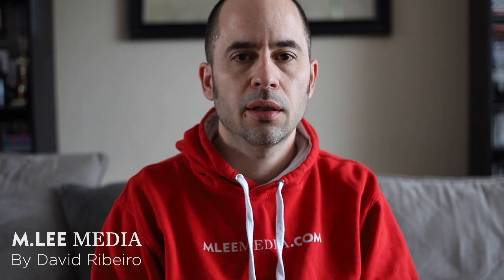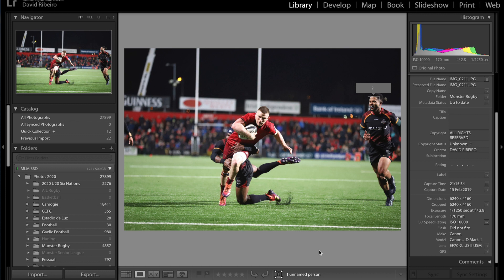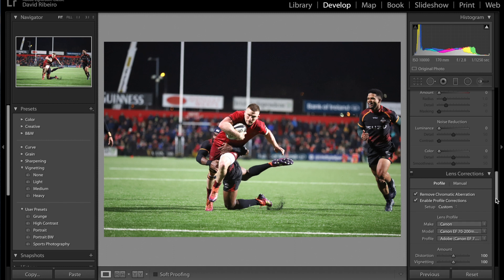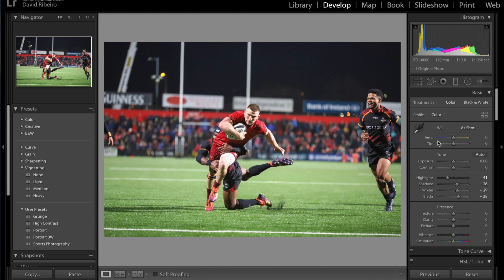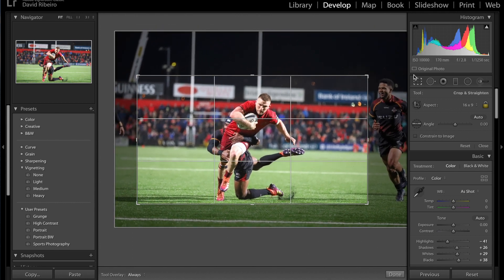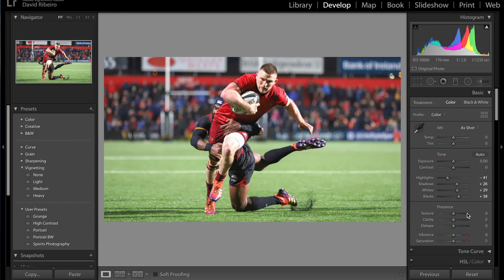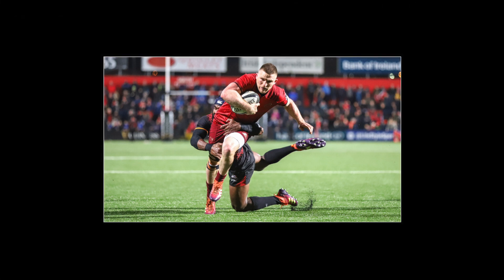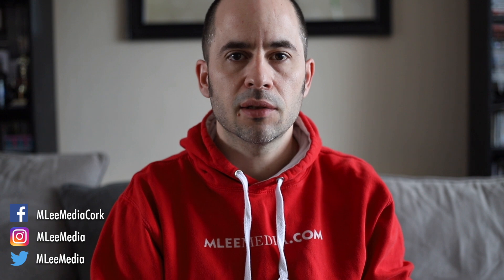One edit per day - Andrew Conway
In this series I'm going to be editing one picture per day, to keep myself busy during these times. Since we cannot go out and photograph games, might as well edit old photos. Today, I'm editing one from Andrew Conway, tomorrow it will be someone else. I'll do this on daily basis for roughly one week.

I'll also be creating a playlist in case you want to watch all episodes in a row.